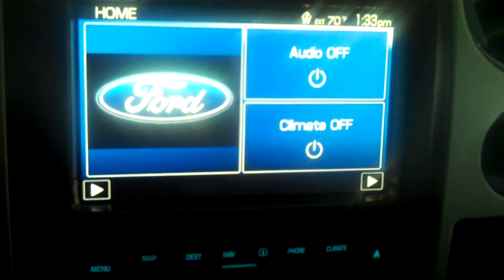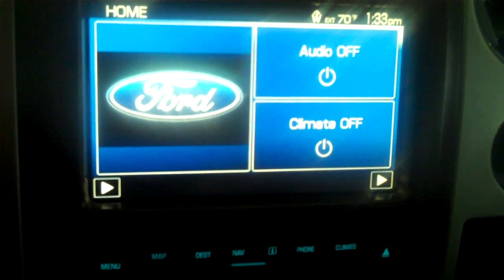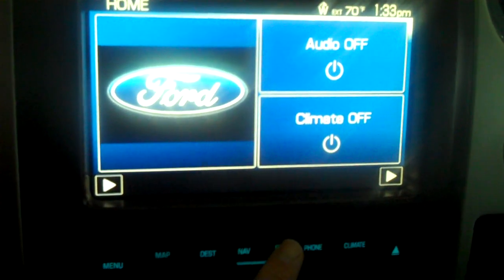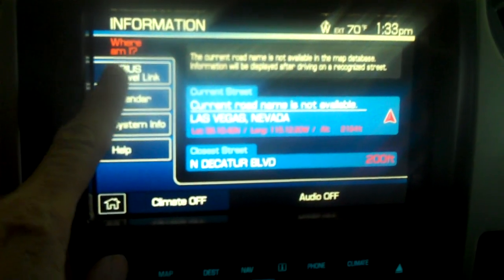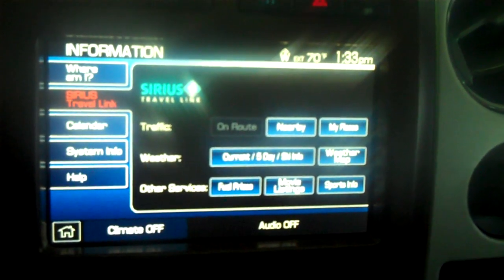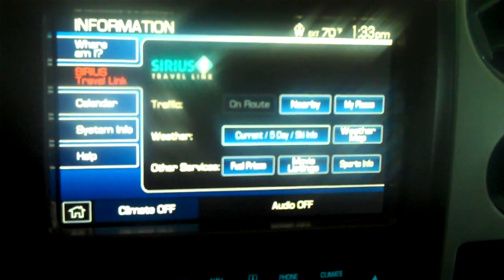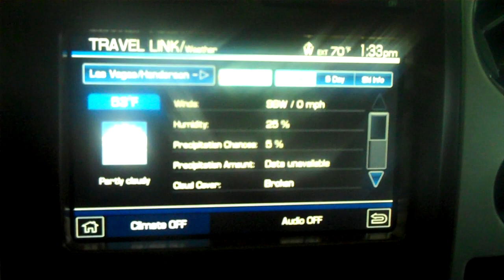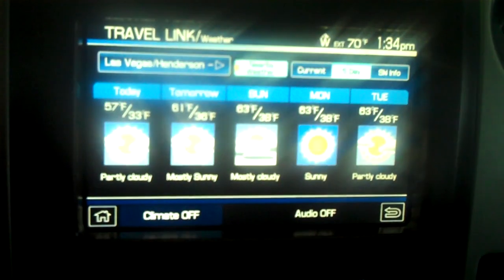2010 Ford Navigation demo by Friendly Ford in Las Vegas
A demonstration of how to use your Ford Navigation system to get weather forecasts presented by Friendly Ford in Las Vegas.  See our YouTube channel for videos on more features of the Ford Navigation system.